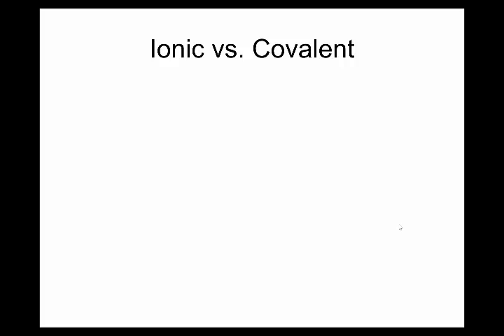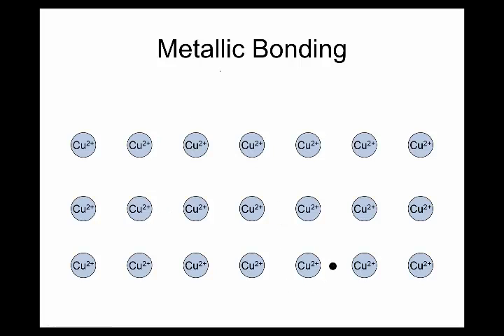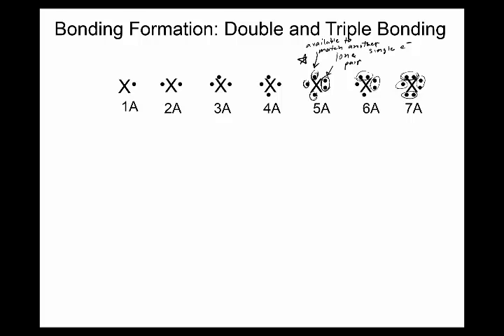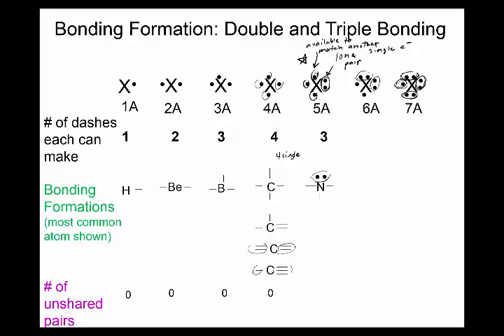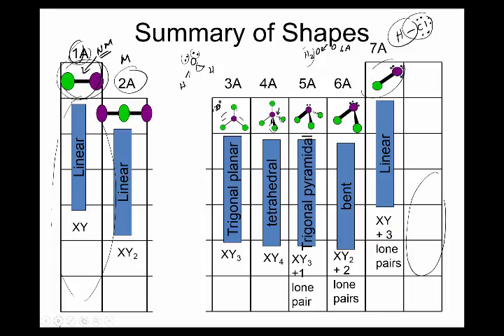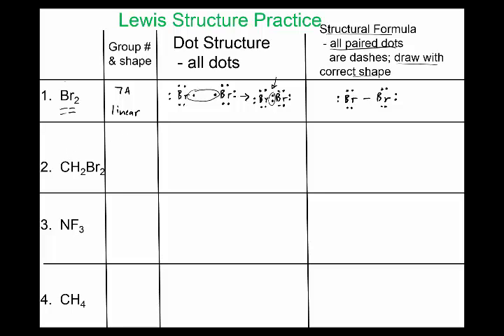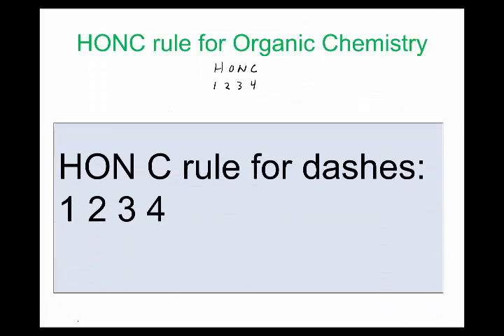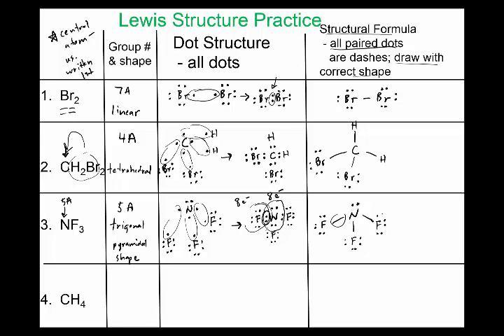Lewis structures for small molecules